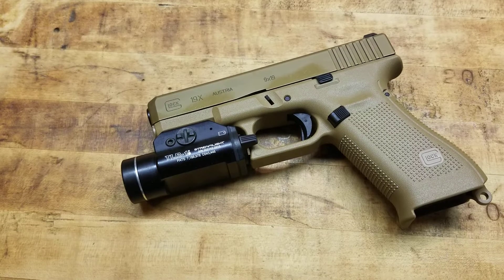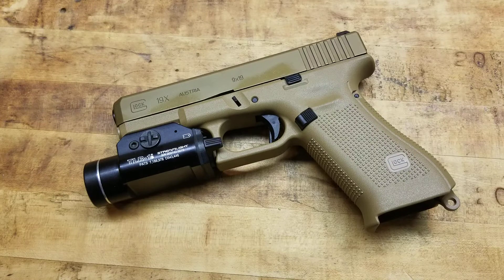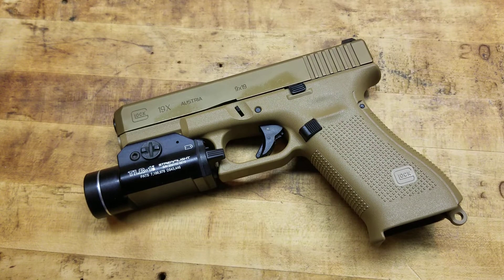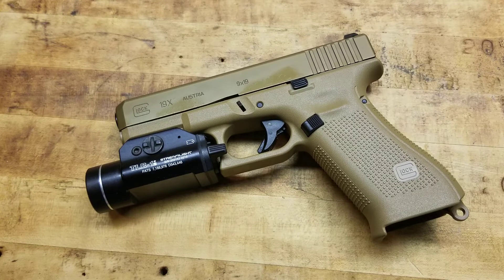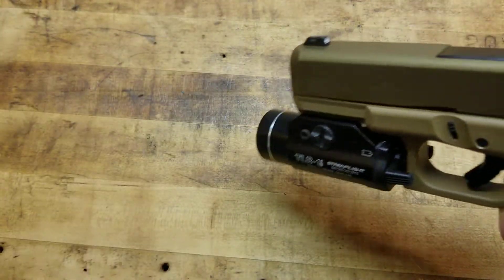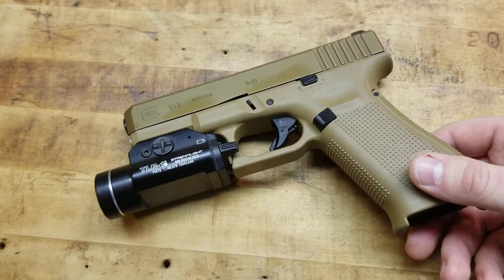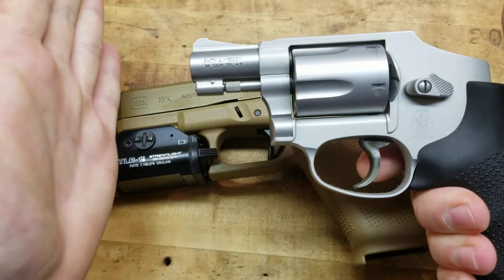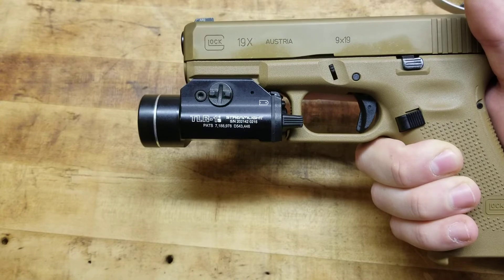LIGHTS ON DEFENSIVE FIREARMS